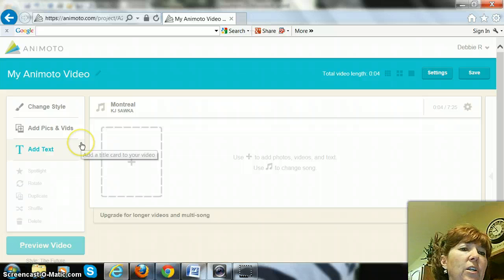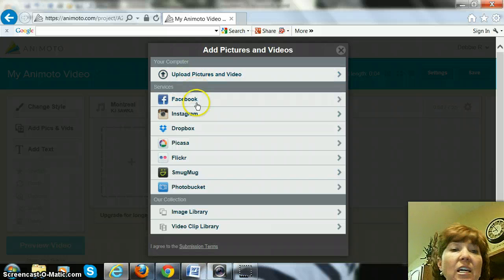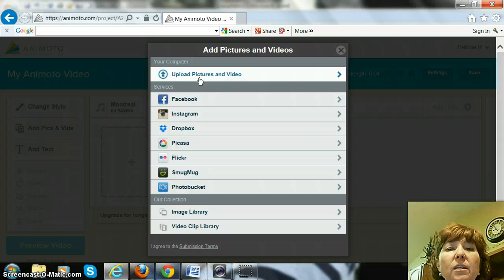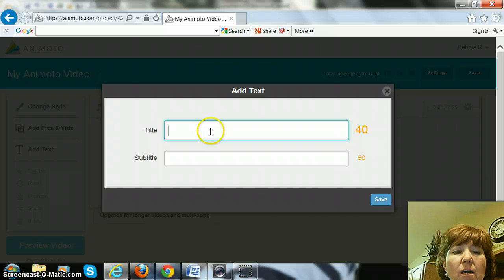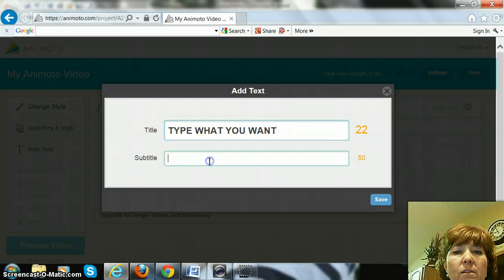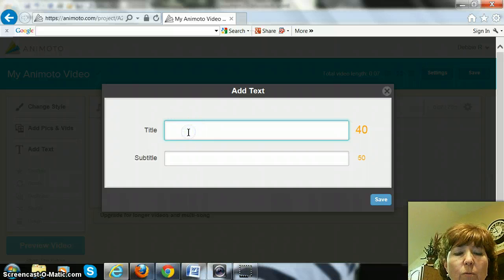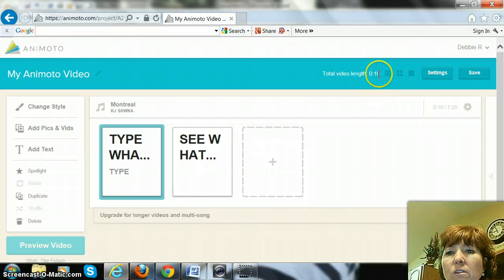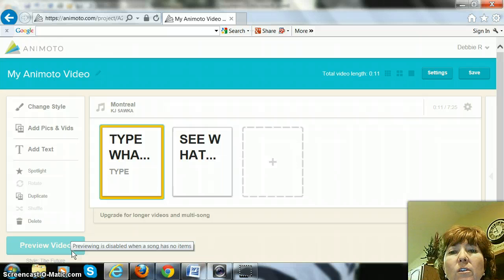MIT 812 Final Project-